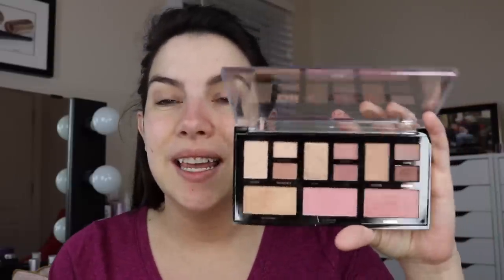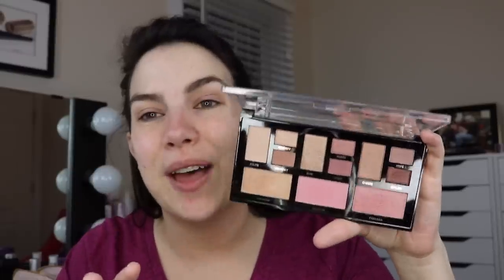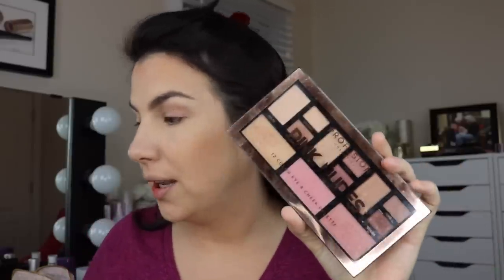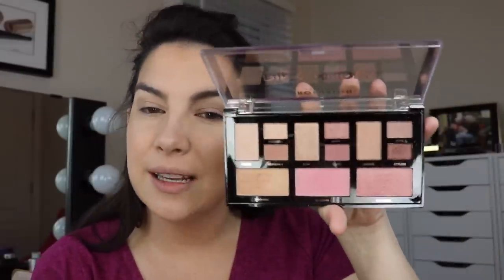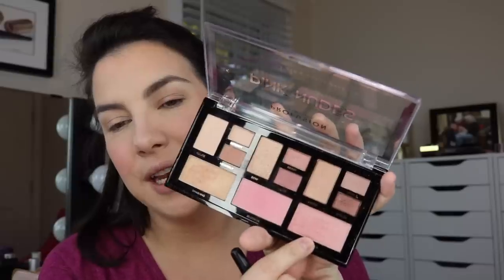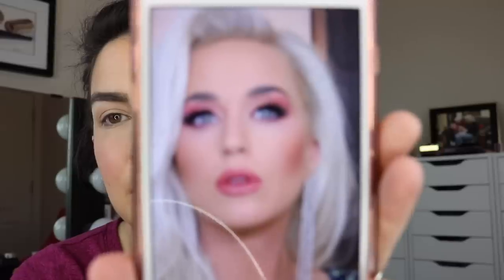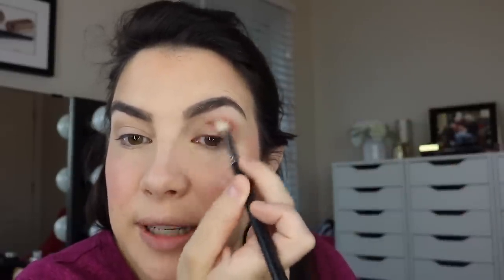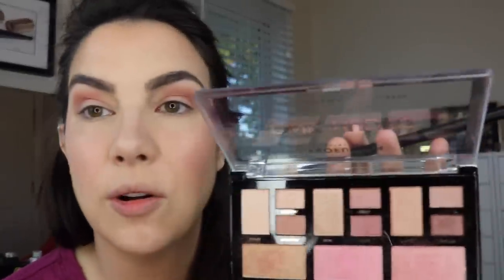Just Need a Makeup Tutorial Already? ROSY GLOW (Feat. $5 Palette Gem!)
Effortless makeup tutorial using some favorites + a drugstore palette gem! Easy & Natural! NEW- Gender Reveal! AND- Makeup Pet Peeves!

This has no impact on the cost to the consumer. I link to products this way whenever possible, and it has no bearing on the products I choose to review or recommend. I would link the products on Ulta/Sephora/whatever brand’s website anyway as a means of connecting you to further info on the products, so now it simply offers the potential for a slight financial benefit to me, which I greatly appreciate as I do not ever do sponsored videos. Feel free to use, or not use, the links provided. Thanks!)

Profound Thought:
"We need more kindness, more compassion, more joy, more laughter. I definitely want to contribute to that."
-Ellen DeGeneres

Random Thought:
Had some big storms last night & even tornado warnings. The sirens were going off at one point but it didn't hit tornado-level in our town, just super windy for awhile. It's always scary when severe weather hits at nighttime. The first thing I went and checked this morning was the bird feeders. All in tact! We've added hummingbird feeders too! :D